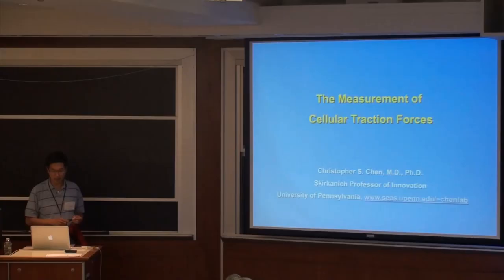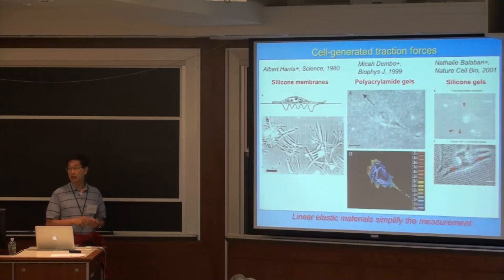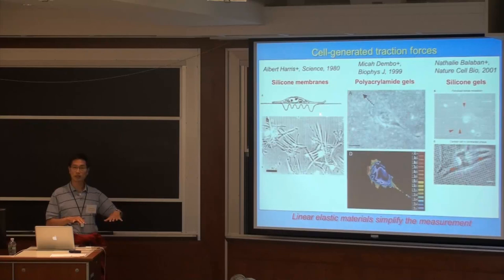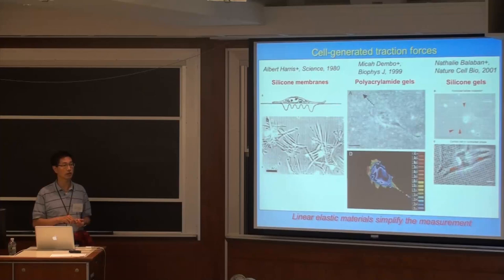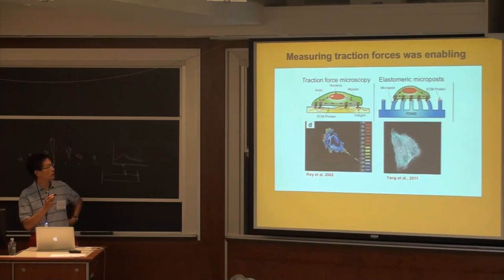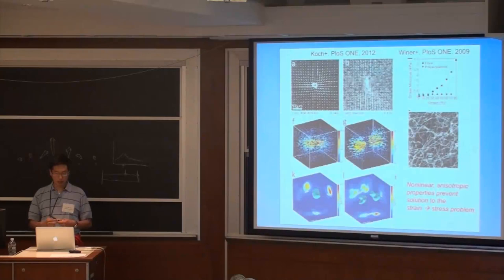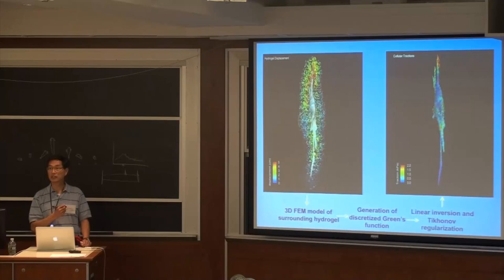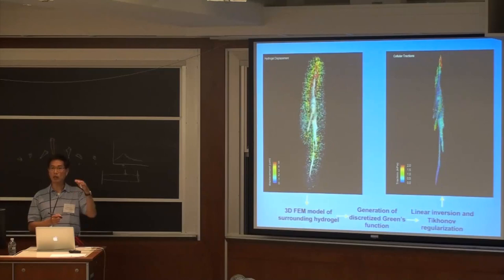The Measurement of Cellular Traction Forces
Chris Chen, University of Pennsylvania

GEM4 Summer School 2012